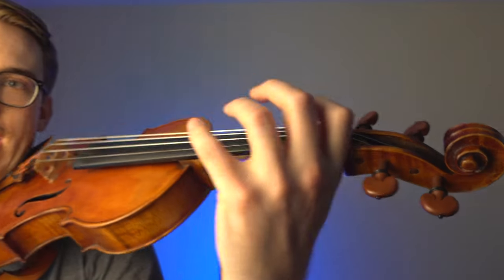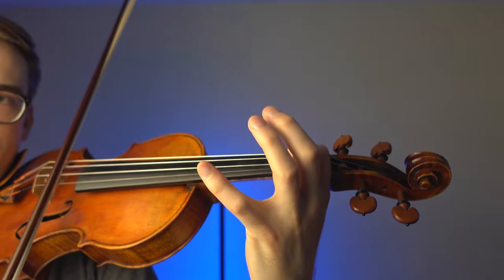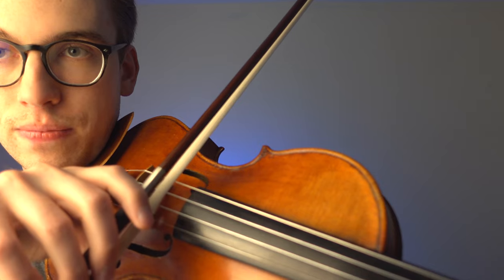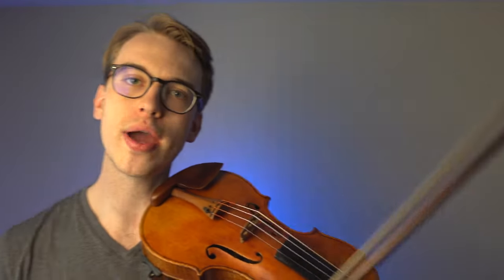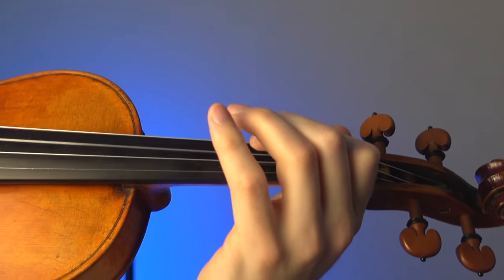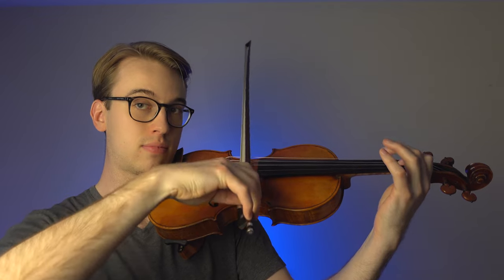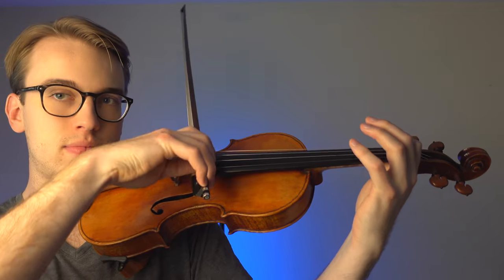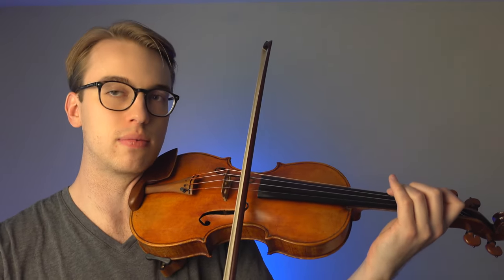Schradieck op 1 Violin Two String Exercises - Violin Lesson - Violin Tutorial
SAY HELLO!